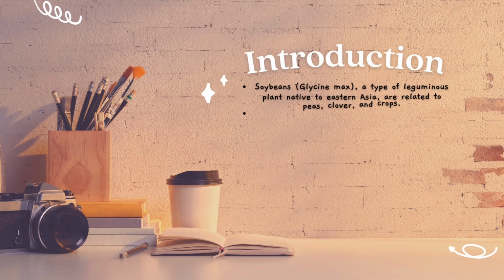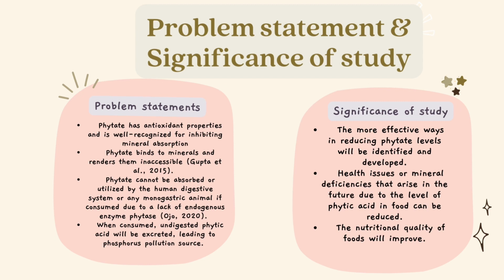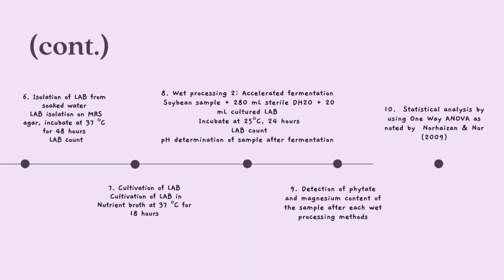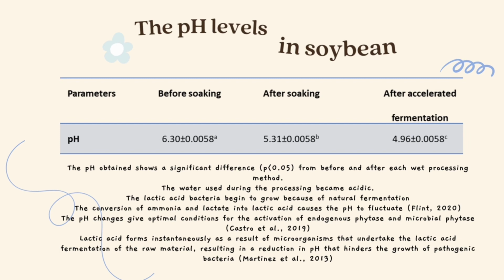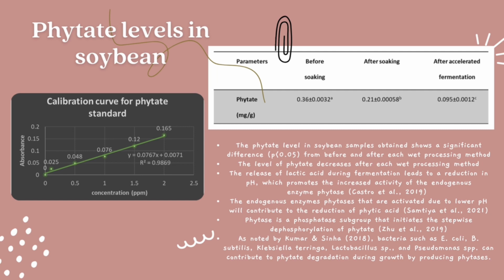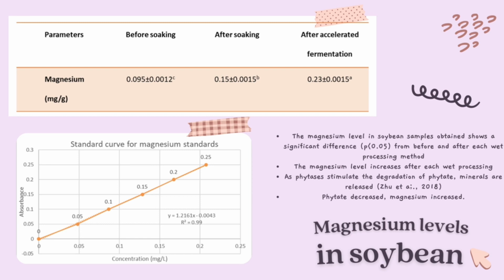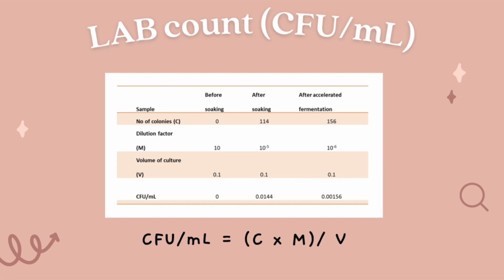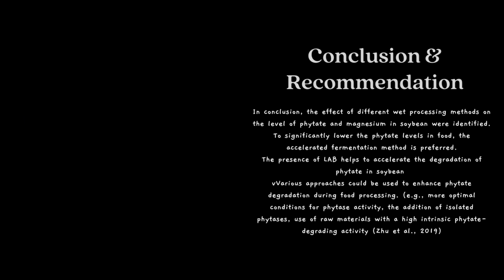Evaluation of Phytate Levels in Soybean (Glycine Max) By Different Wet Processing Methods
Salam & good day everyone.

My name is Siti Hajar Aqilah Binti Husain (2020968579), I’m a final year student from UiTM Kuala Pilah. This video is my FYP video for the outstanding performance marks. In this video, i explained and discussed about my final year project reseearch & its findings. This video was prepared for my supervisor, which is Dr Safiyyah Binti Shahimi.